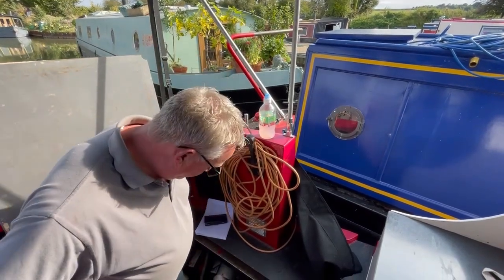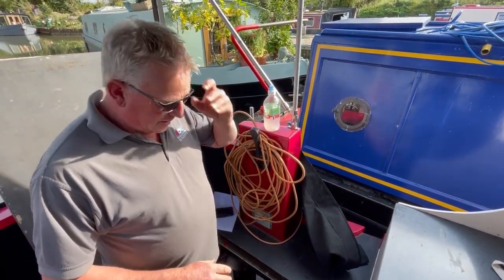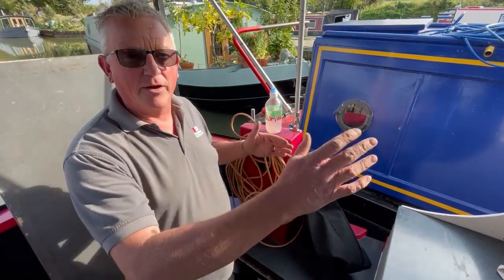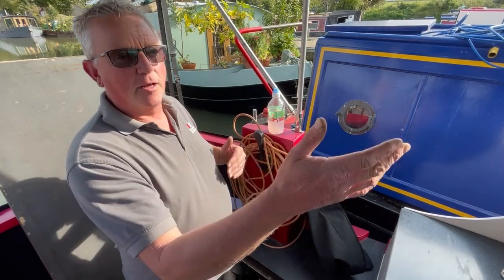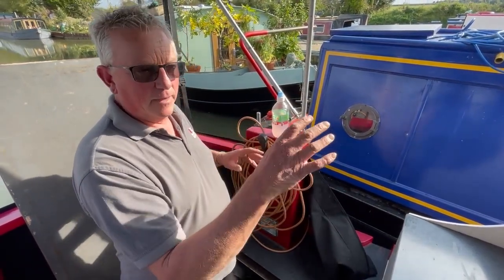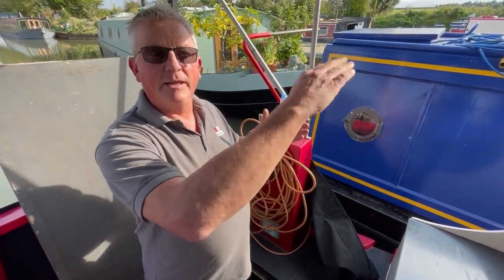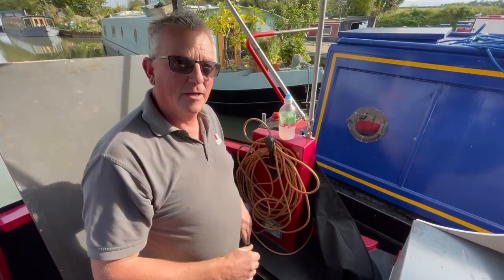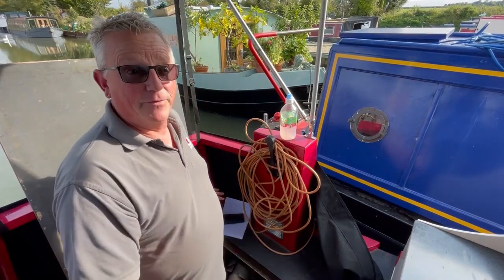Winterisation Tips for your narrowboat - Hints and Tips on how to check your batteries before winter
There is nothing more annoying than coming back to your narrowboat in spring to find that your batteries have run flat.  An expensive trip to the local chandlery later, and you can at last make a cup of tea when you go for a cruise!

This quick video runs through the annual maintenance when it comes to your narrowboat's batteries, in order to keep them protected over winter.

This video is perfect for narrowboat, wide beam and Dutch Barge owners around the world!